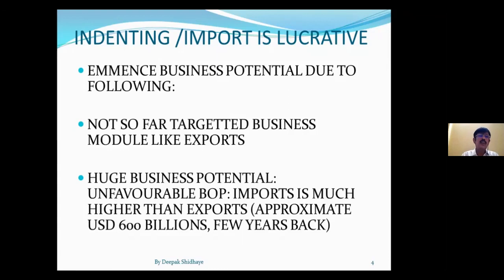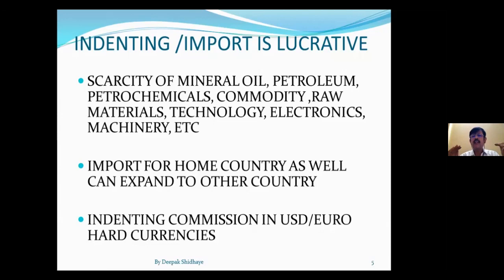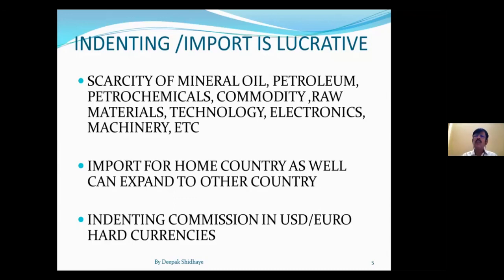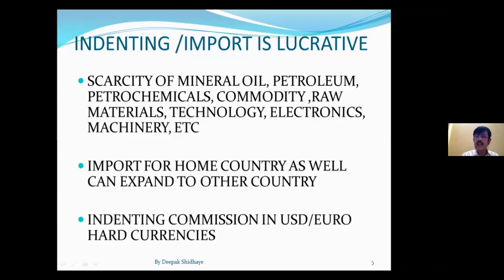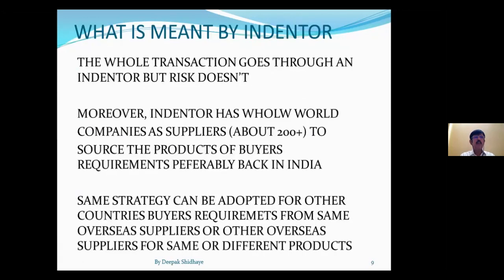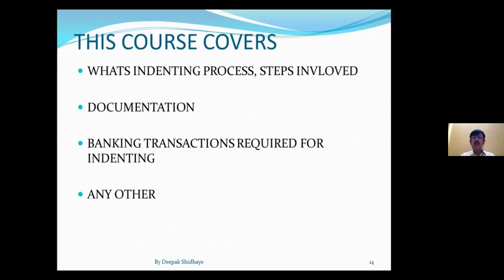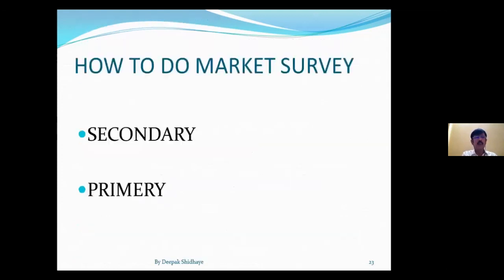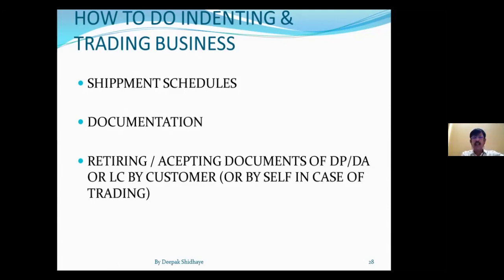How To Start International Business Webinar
I am Mr Deepak Vasant Shidhaye a Proprietor of DMT INTERNATIONAL
having about 35 years’ experience in various companies for 15 yrs in India
& 10 yrs aboad (SABIC, SFCCL in Saudi Arabia and GPIC, Bahrain) & last 10
yrs in Business.
Experience:
I. Aboard 10 yrs: I have worked at Al-Jubail and Jeddah in Saudi
Arabia and Bahrain from where we were exporting about 4
Million Tons of Basic Petrochemicals & Fertilizers to about 146
countries worldwide.
II. In India 15 yrs: I have my previous Indian Employers as Carbide
Chemical Company (Union Carbide) in their Grass Route India's
First Petrochemical Plant at Chembur; NOCIL (PIL), Polymer and
Petrochemical Plant at Turbhe, Thane; BASF India for Indenting
Acrylates, Bombay Dyeing for DMT sales & exports, Deepak
Fertilizers (Methanol Exports and Business Development) , Search
Chem (United Phosphorus Ltd) for Caustic/Chlorine and Pesticides
Intermediates and some other companies.
Qualification: My qualifications are B.SC. (Chemistry), M.Sc. I (Organic
Chemistry), D.M.M. (Marketing & Sales), PGDSEM (Exports and Shipping
Management), M.B.A. (Marketing),PhD in International Trade and Earlier
Guest Lecturing in Pune Management Institutes like Symbiosis, Modern,
Indira and In Mumbai at N M College, Vile Parle and institutes like
Prasanna Academy Thane, MIT College & TASMAC Institute, PuneIn our Initial Ten Years (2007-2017), we were doing the indenting of
products like Phthalic Anhydride, Phosphoric Acid 85%, PVC, DMT,
Refined Glycerin, Injection Moldings Machines from Taiwan and in last
three years, PVC (From other suppliers) we have added Maleic
Anhydride, Iso Propyl Alcohol (Drum and bulk) and Injection Moldings
Machines from Japan, Germany. In recent years, we are focusing on
Indenting of Bulk chemicals like Phenol, Acetone, etc.
Between 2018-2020 we will focus on above and in addition on Acetic
acid, 2EH & Methanol & Specialty products like Bio culture, Kangen
water, Solar Power, Robotics & Technology transfer, etc.
Core competence is following Functions:
1. Sales & Marketing
2. Indenting (commission Sale)
3. Trading (Local & International)
4. Multi-tasking
5. Training
Core competence is following Product categories:
1. Chemicals
2. Intermediates
3. Petrochemicals
4. Inorganic products
5. Machinery
6. Specialty products : Bio culture, Kangen water, High-tech products
7. Solar Power
8. Robotics
9. Commodity trading
10. Technology transfer.